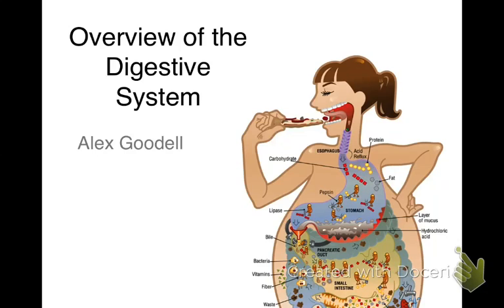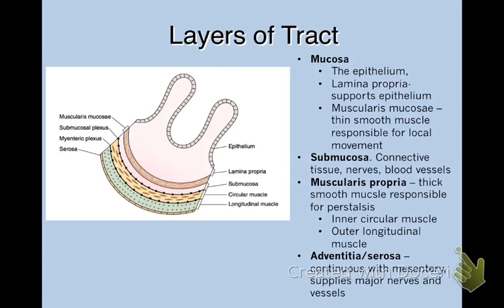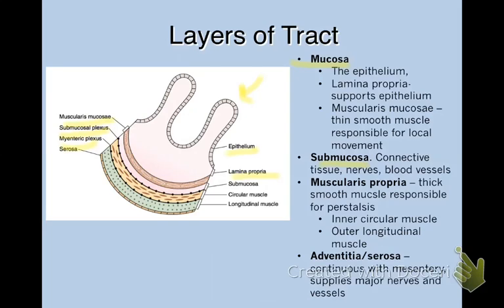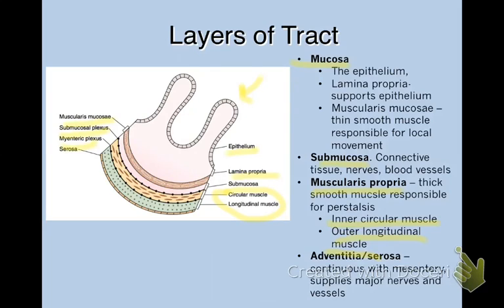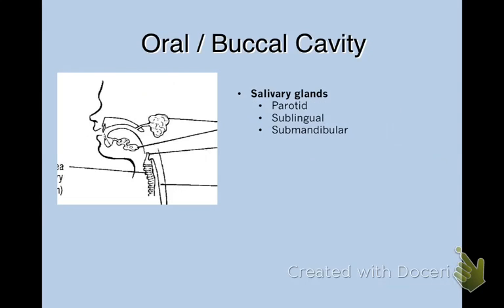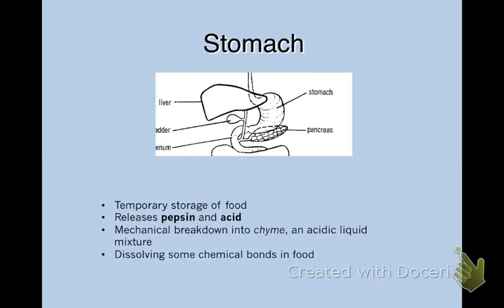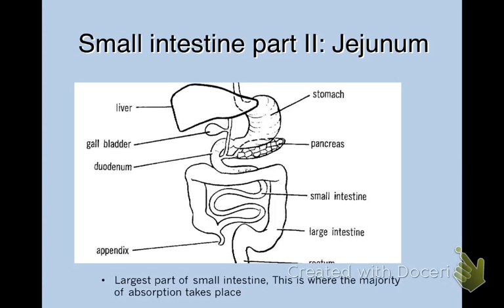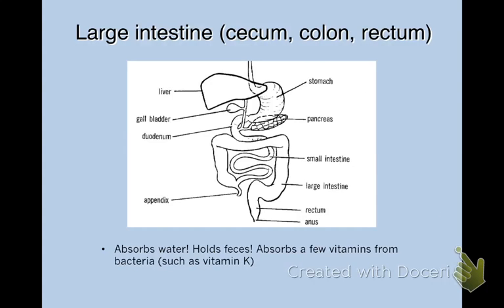Overview of the Digestive System